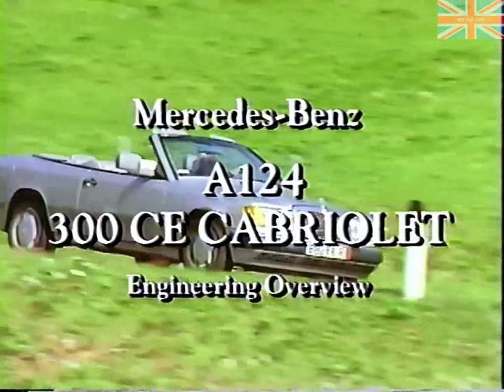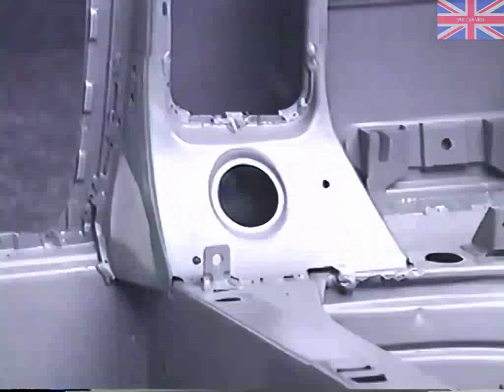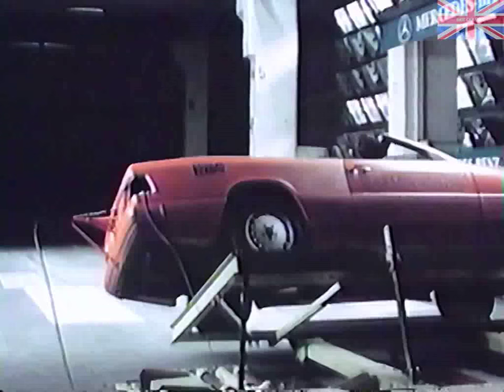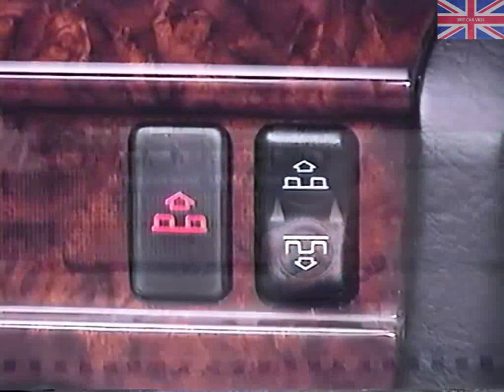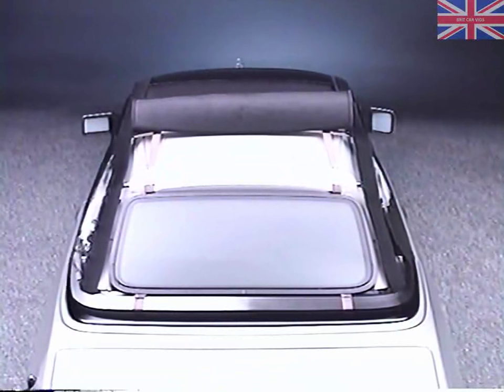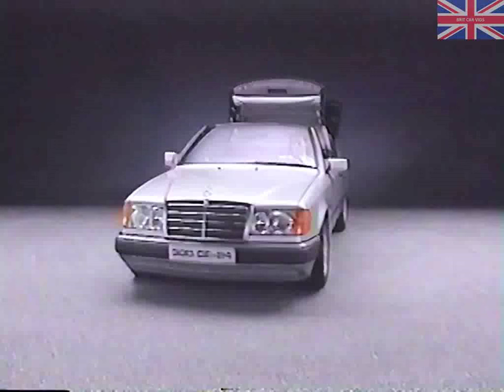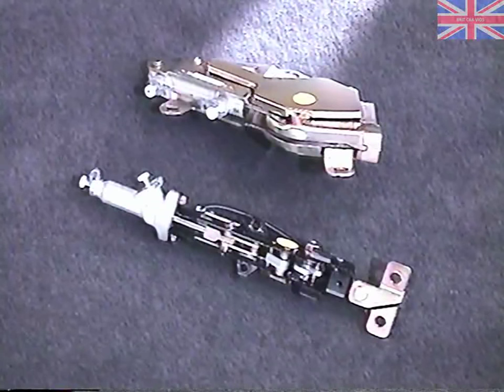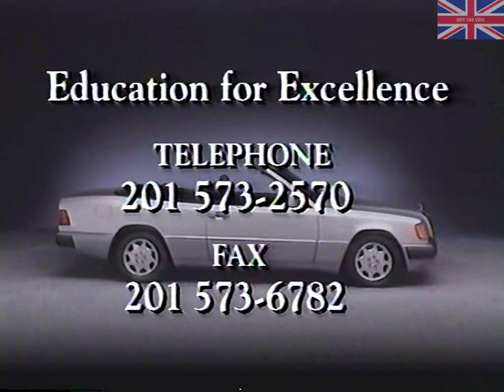Mercedes - 300CE (W124) Cabriolet - Engineering Overview (1992)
Engineering overview of the Mercedes 300CE (W124) Cabriolet. Produced for the North American market.